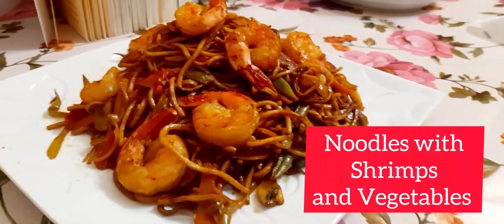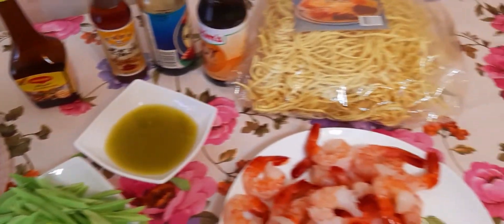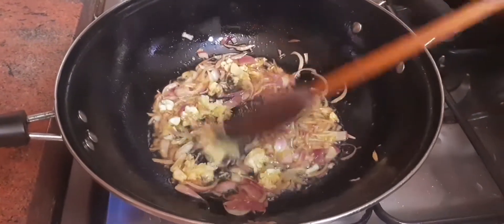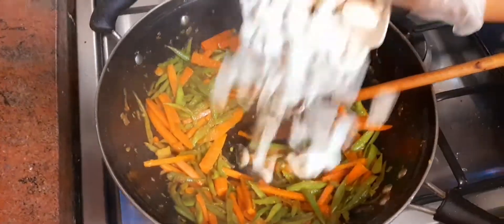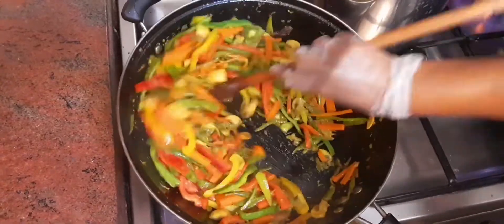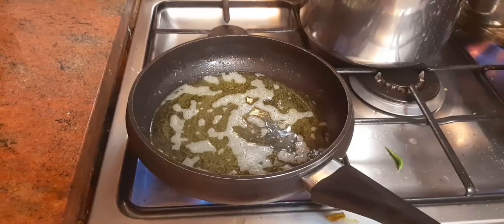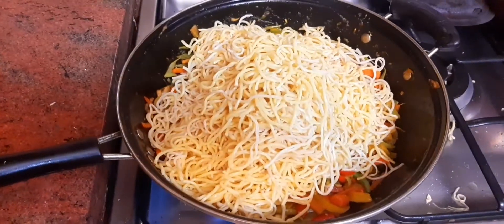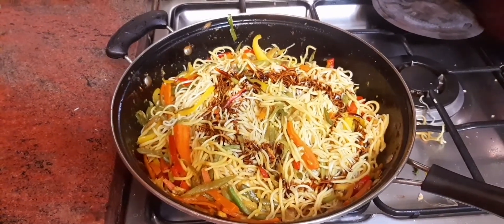Noodles With Shrimps and Vegetables recipe // የአትክልት ኑድልስ ከሽርፕም (ትንሽ አሳ ) ጋር አሰራር